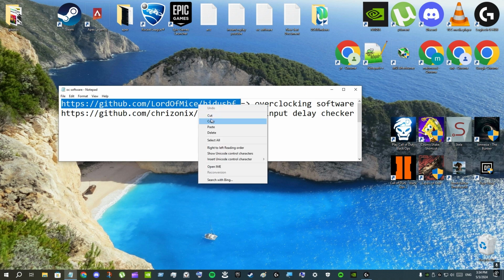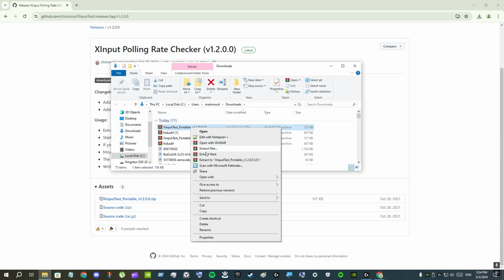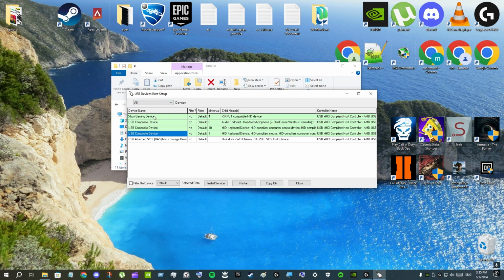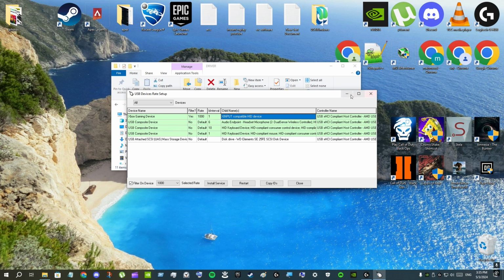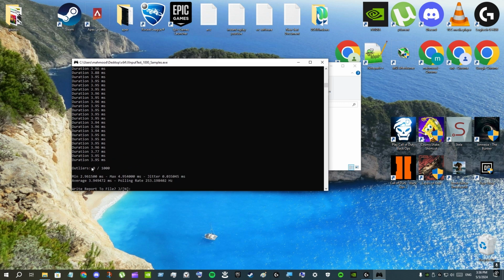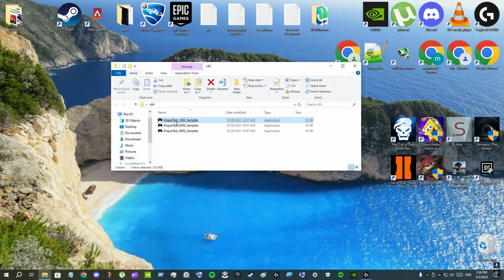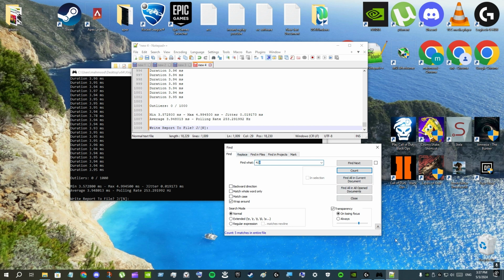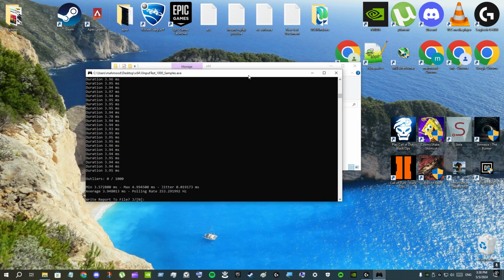overclock Razer Wolverine V2 Chroma controller [reduce latency spikes]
How to overclock the Razer Wolverine V2 Chroma controller